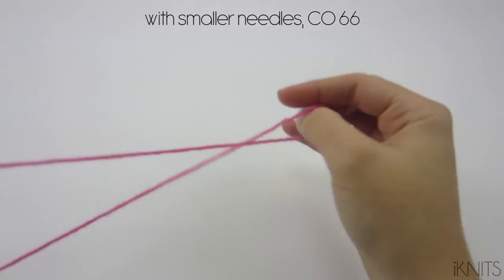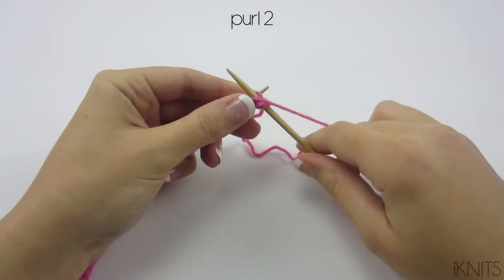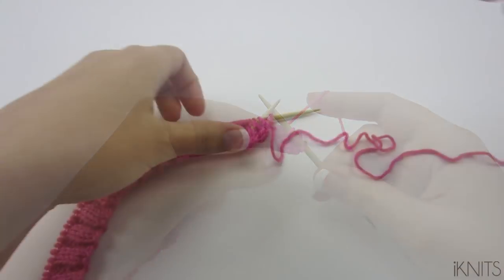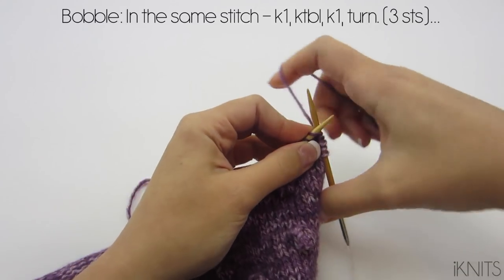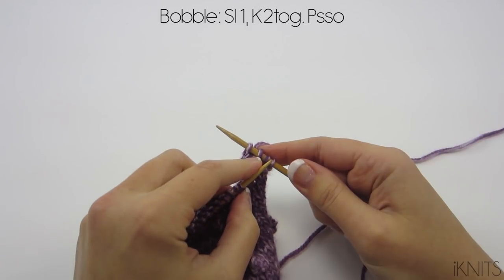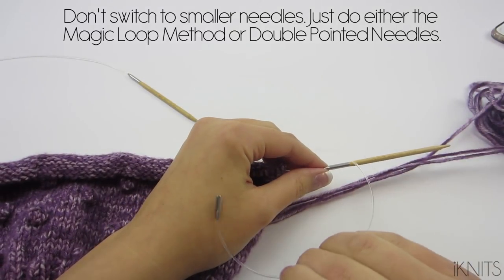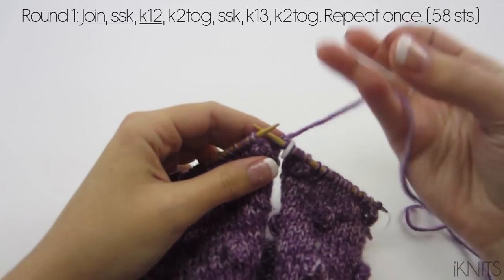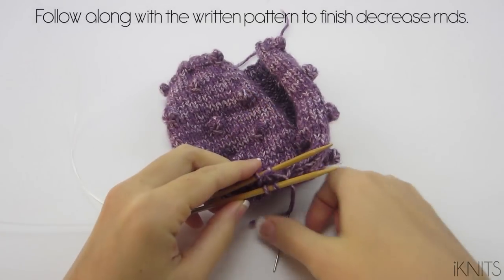HOW TO MAKE A BOBBLE BONNET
This bobble bonnet comes in 6 sizes!

Yarn (LESS THAN $5!!!)
Tapestry needle
Stitch markers

Part 2 (neck and icord)

Share your projects on IG for a chance of a repost!